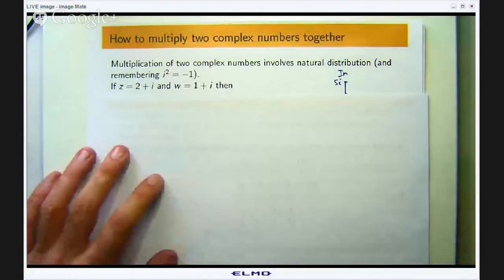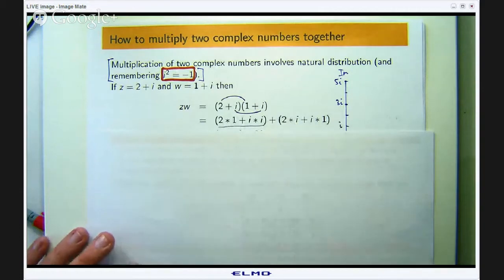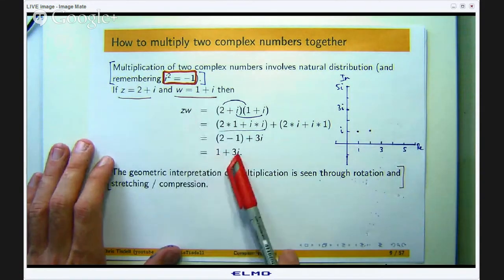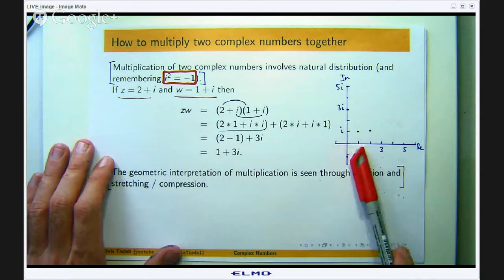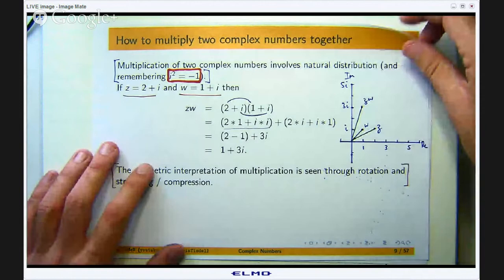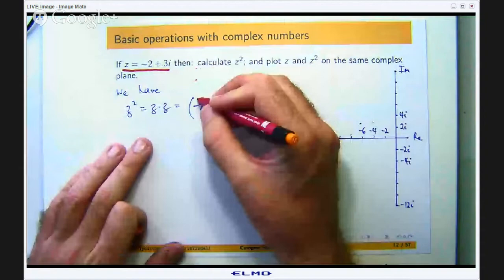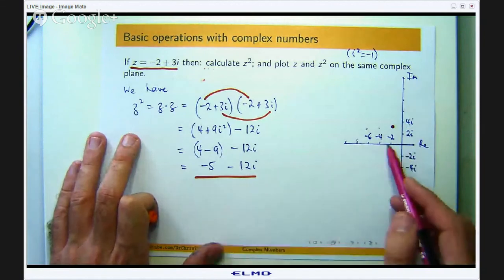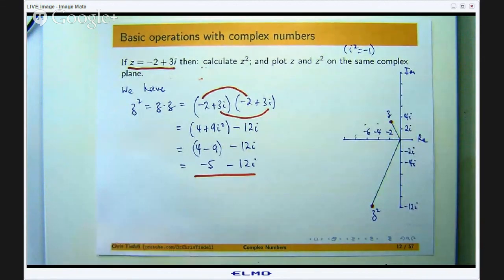How to multiply complex numbers